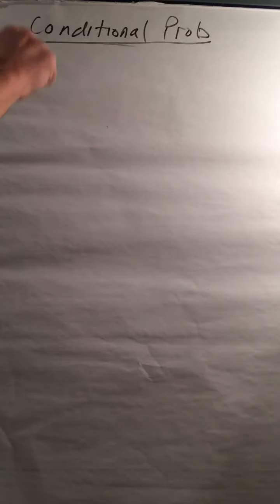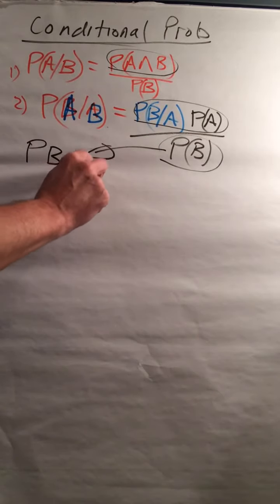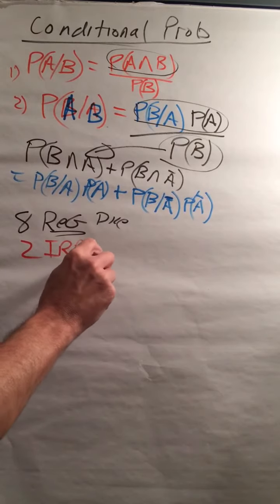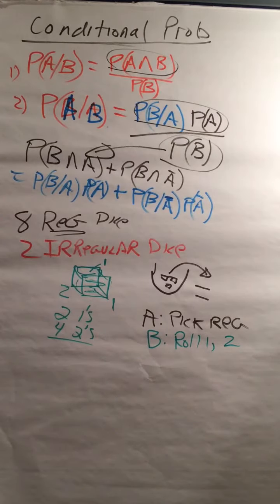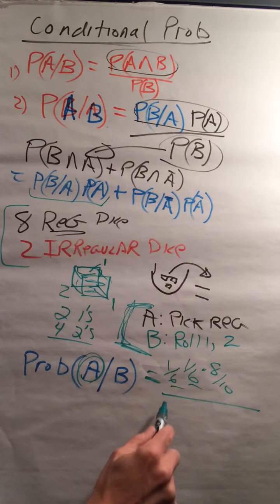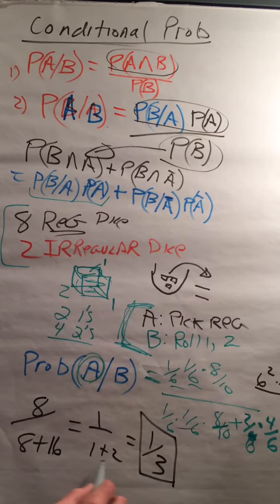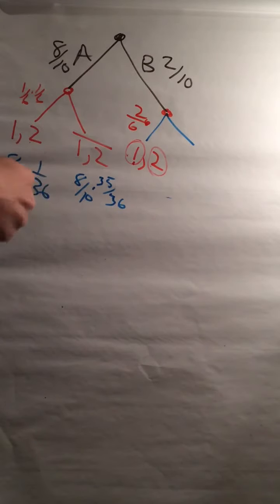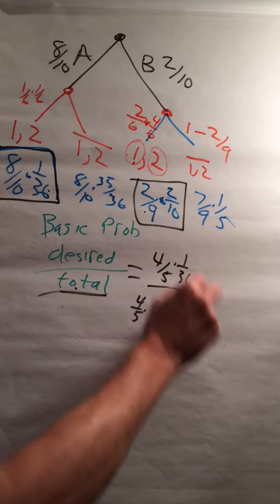Fundamentals of Conditional Probability (Part 2)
A conditional probability problem using dice.